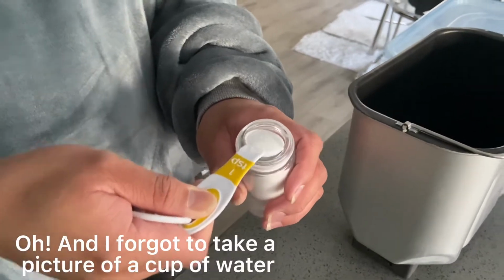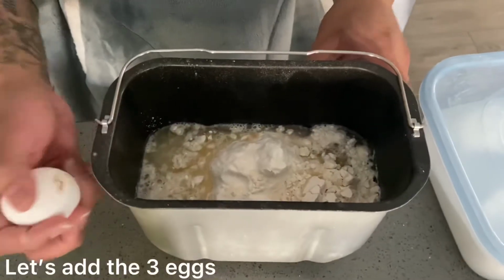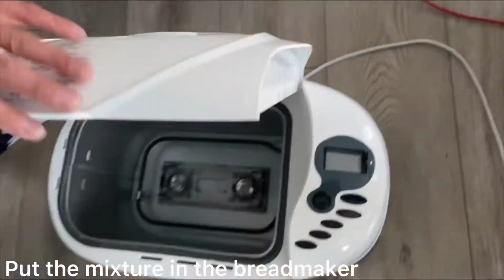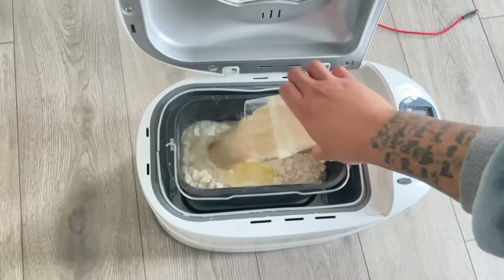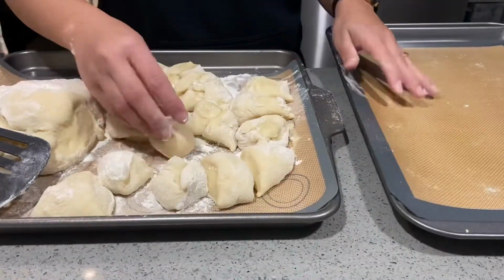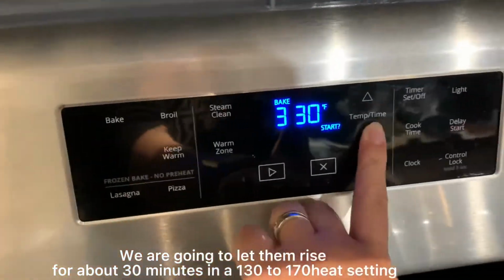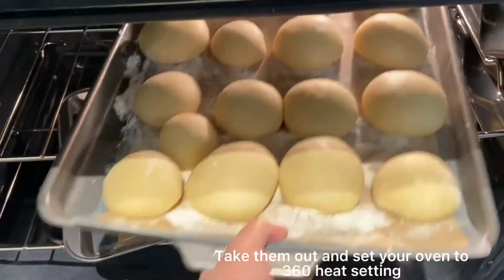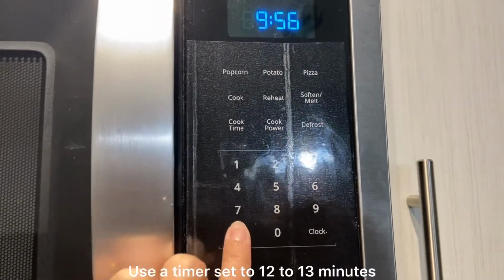Pandesal | Life in Canada | YYC Living